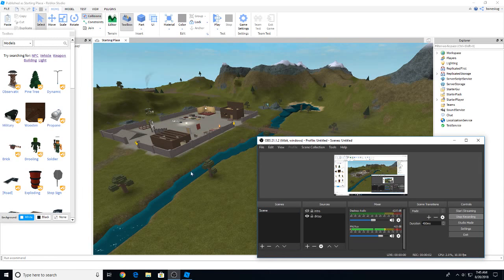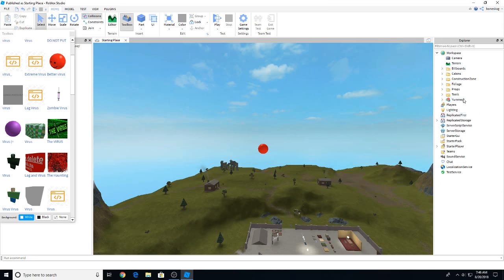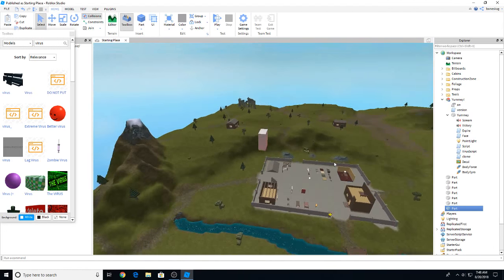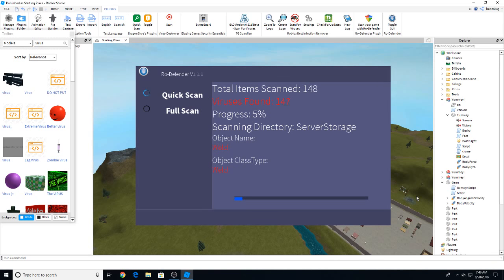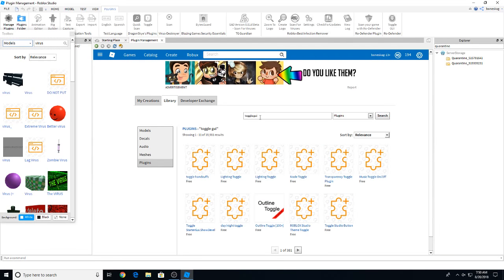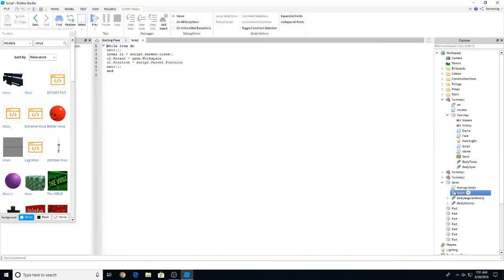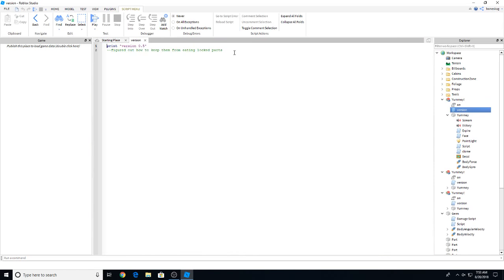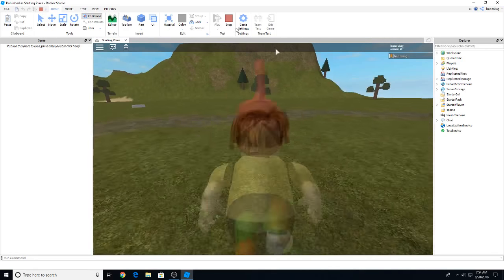HOW TO REMOVE VIRUSES FROM YOUR ROBLOX GAME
In this video I show you how to remove those annoying viruses from your rolox game.  I really hope this helps you.  These studio viruses used to be major problems for me until I found Ro-Defender.  As far as I know Ro-Defender really does work. Also, just as an extra precaution, try to avoid using models.